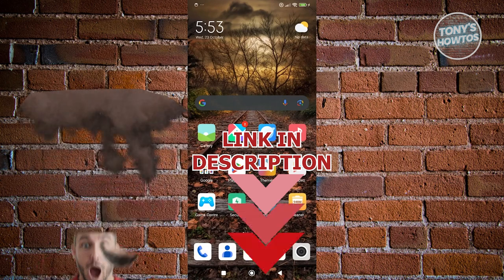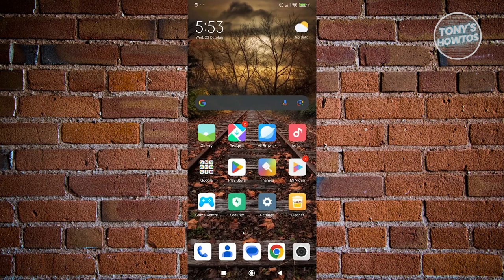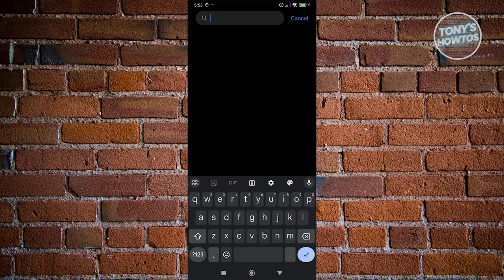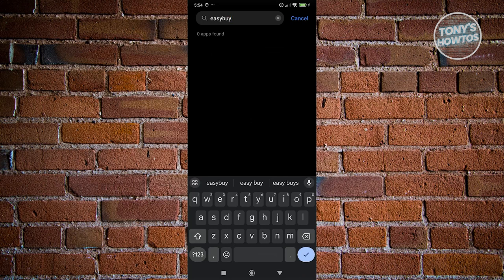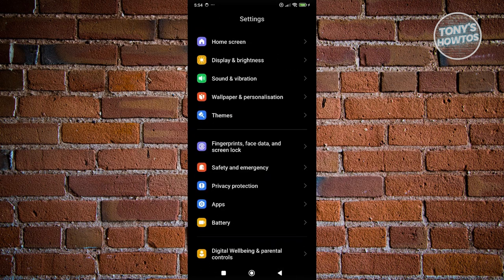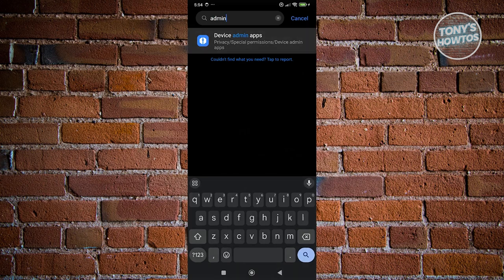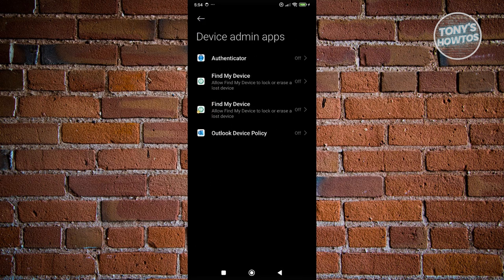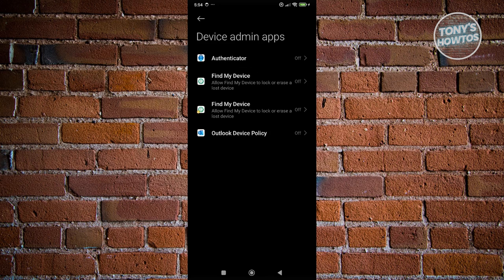How to Remove Security Plugin on Android Phone (2024)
In this video, I show you How to Remove Security Plugin on Android Phone in 2024. The quick and easy tutorial how to disable security plugin on android. Do you want to know step by step how to deactivate security plugin on android in 2024? Yes? Great!